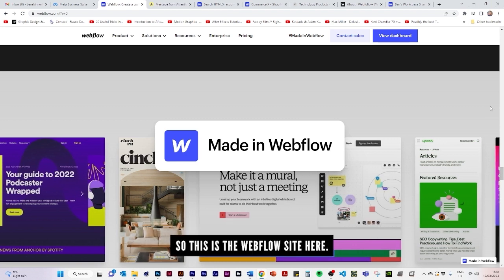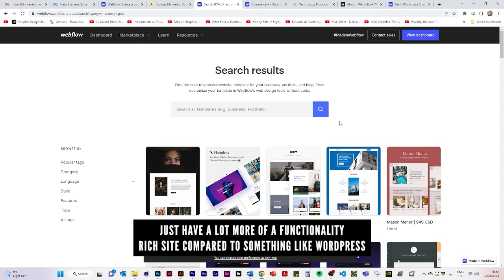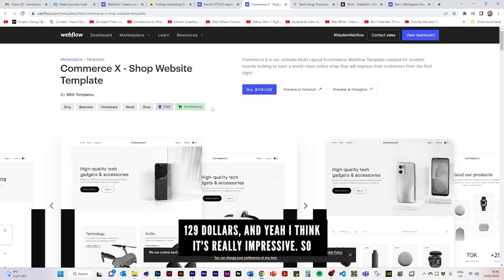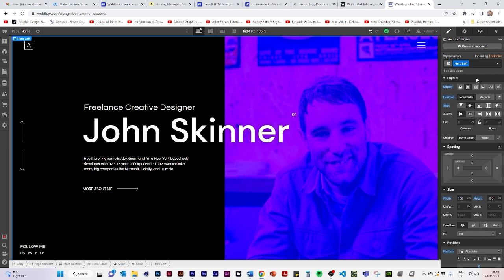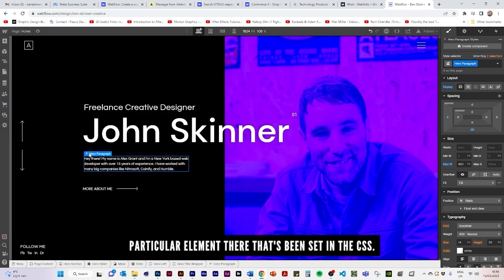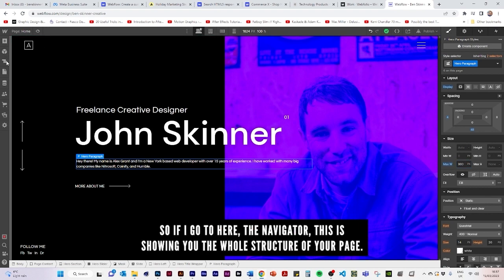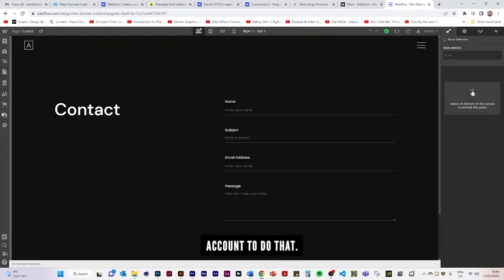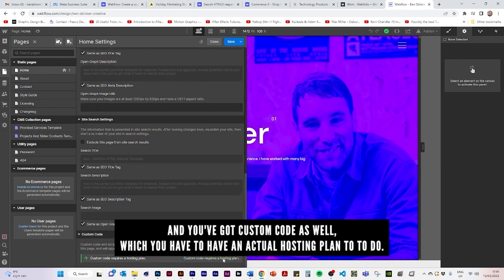Webflow vs Other Web Builders: How Is It Different?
Webflow vs Other Website Builders: How Is It Different?

I’ve made a quick video here that just goes into detail on my experience so far.

From my experience with Webflow from using it for a short while previously, it’s a really powerful tool and stands out a lot against other website builders in the marketplace such as Wordpress and Squarespace.

If you want to create something from scratch, and you haven’t got any experience in web design or coding, you more than likely will have a massive learning curve in learning some web design to be able to understand how to build a website correctly using Webflow.

But if you’re just wanting to select a template, edit a few things here and there – it’s definitely worth trying out.

By clicking this link, you help me earn a small amount towards my channel :)